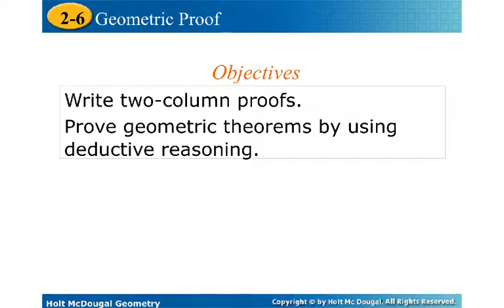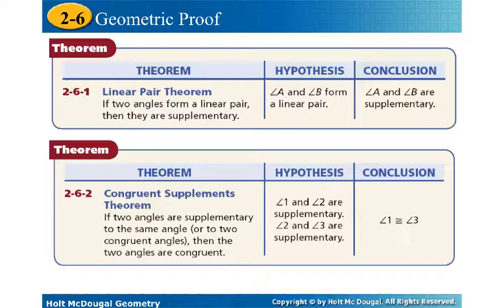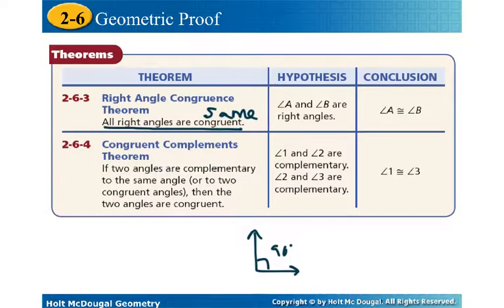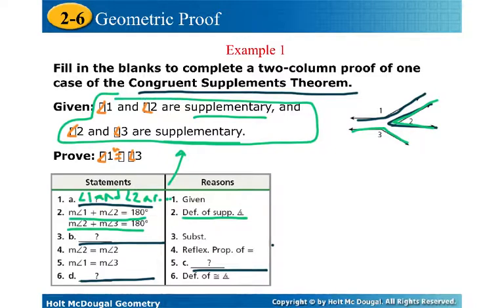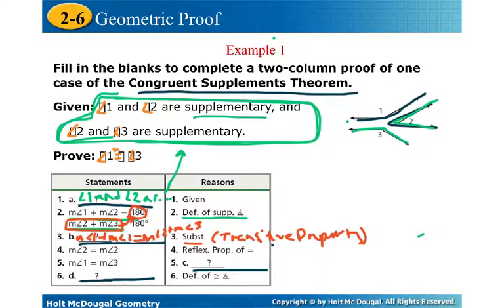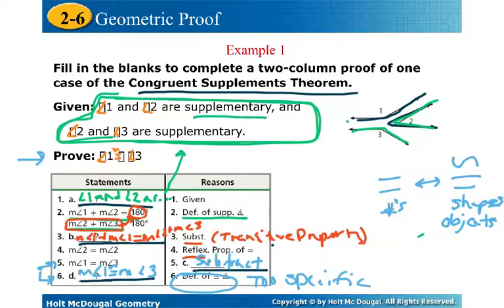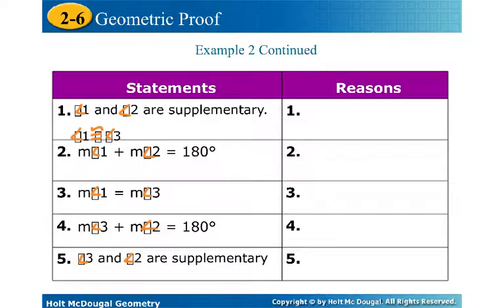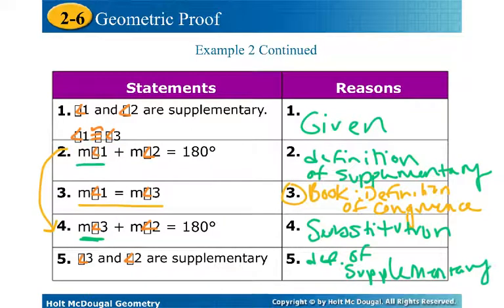Geometry Chapter 2 Day 3 Geometric Proofs Notes Video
This video introduces the idea of geometric theorems and how to write their two-column proofs for verification.